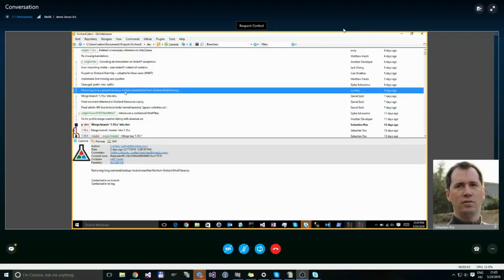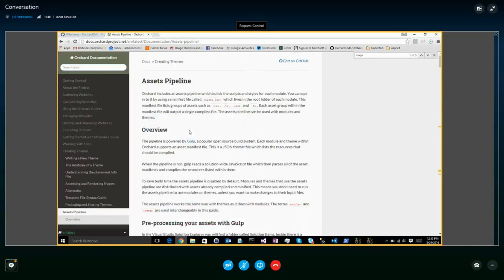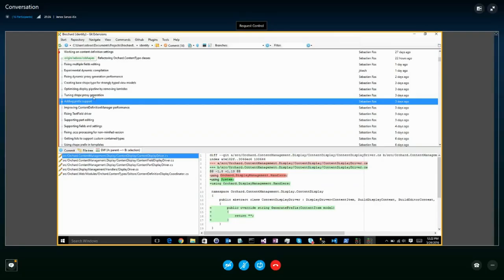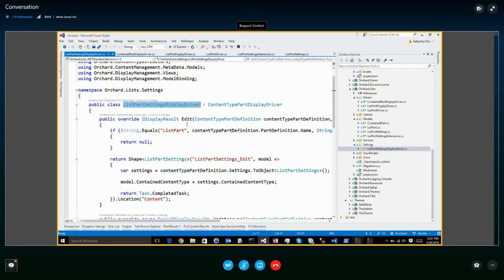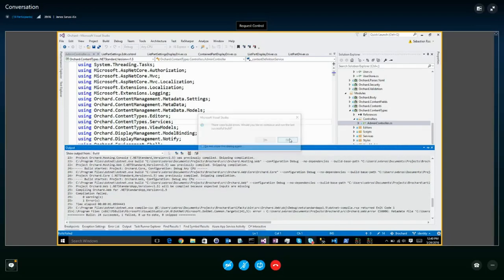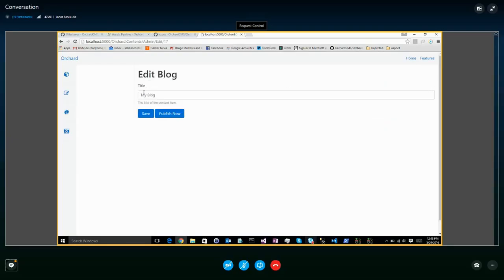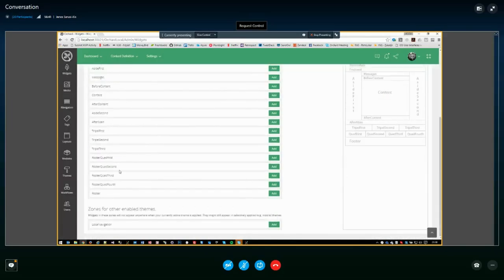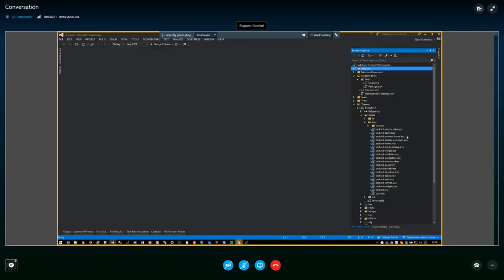Orchard Podcast: 24th of May, 2016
Meeting notes:
- Status:
-- 1:05 - Adding new milestone - 1.10.2.
-- 2:17 - Removing long orphaned backup module manifest file from Orchard.MultiTenancy.
-- 2:37 - Changed 'prefix' into 'suffix'.
-- 04:46 - Implement second missing sass pipeline.
-- 5:37 - Fix path to Orchard.WarmUp - valuable for linux users. PR #6907.
-- 05:52 - Error importing media - users indexOf instead of contains.
-- 06:22 - Fix missing translations.
-- 06:41 - Deleted unnecessary reference on JobsQueue
- Topics of the week
-- 8:37 - Progress on the Documentation. is live!
-- 8:50 - Checking out the documentation about Assests Pipeline.
-- 10:34 - Discussion about Orchard website and blogposts.
--- Steve Taylor's blogpost.
-- 11:45 - Issues and discussion about the Gallery.
- Demo
-- 14:15 - Status update on Orchard 2.
-- 51:02 - Presentation about the new admin theme.